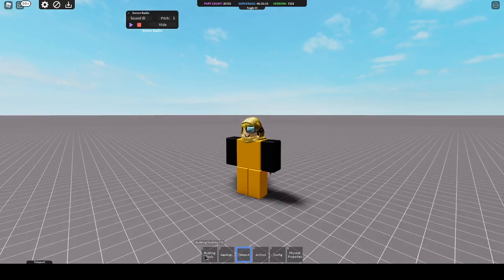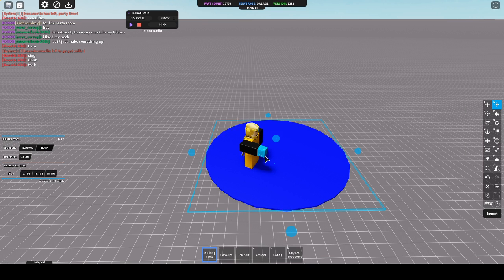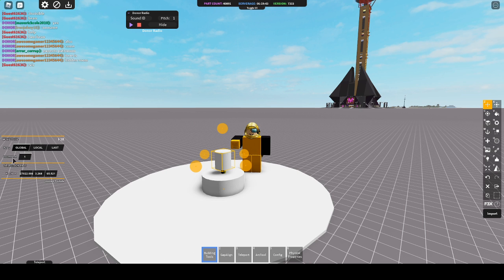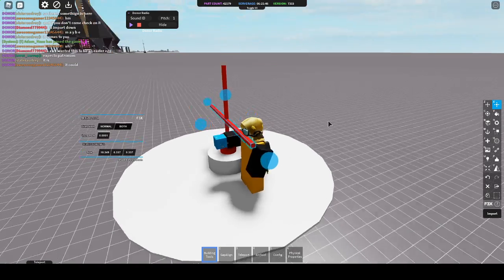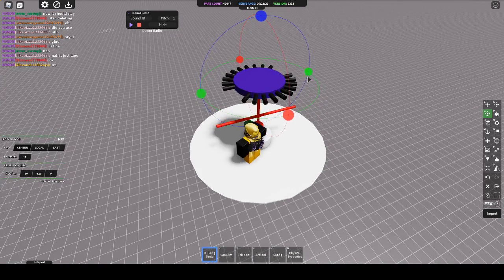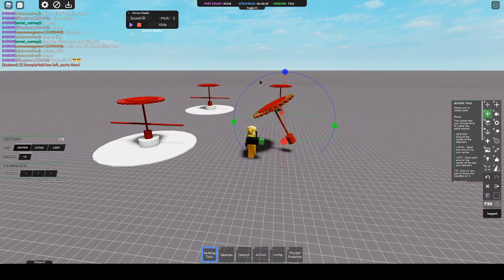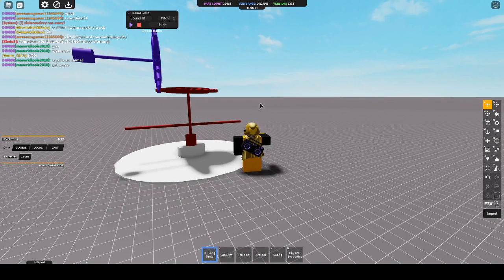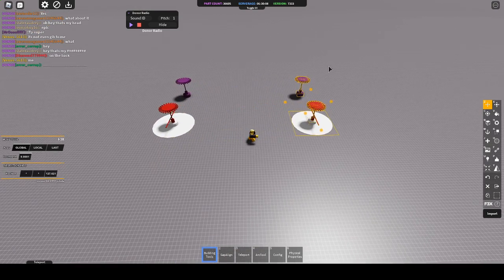part 1 gear car roblox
in this video i show u how to make a car power-d by wheels and gears in roblox

link to the game i play